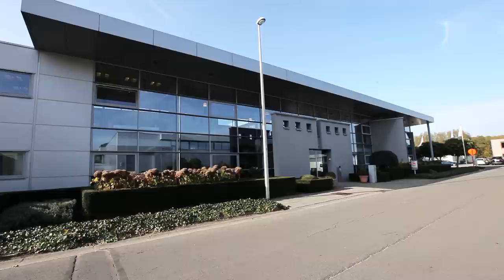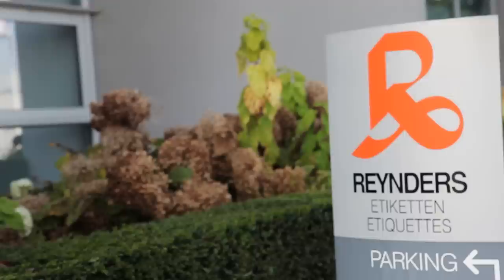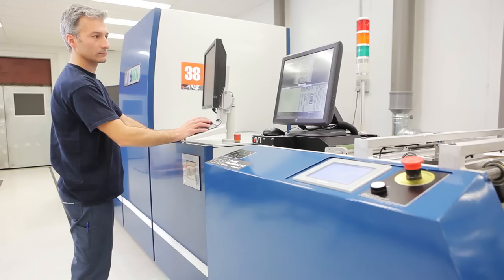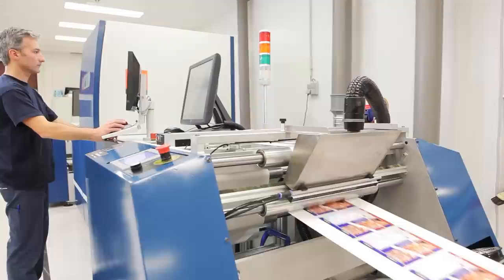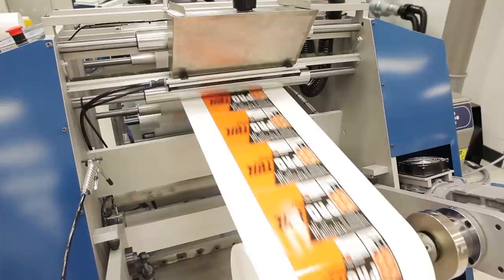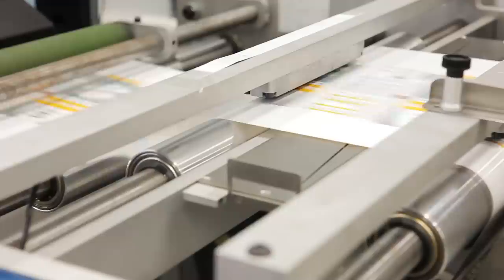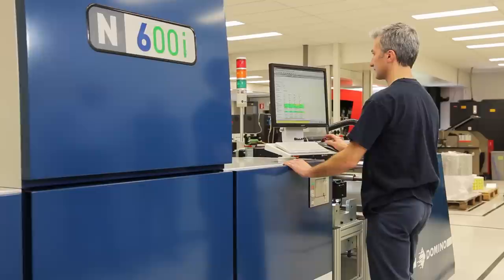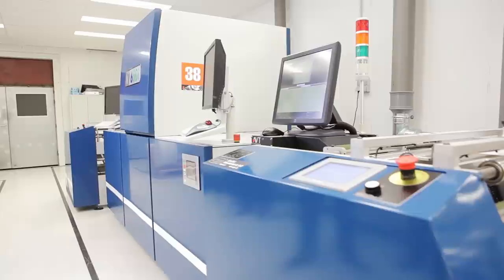Domino N600i Digital Color Label Press @ Reynders - Customer Success Story - Expanded Full Version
Hear the details and learn how the Domino N600i has impacted Reynders business.